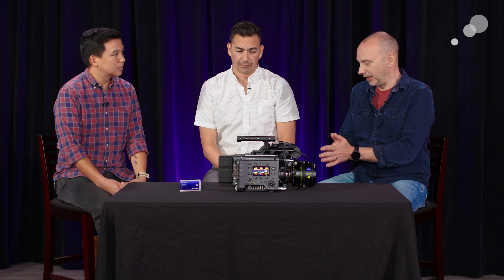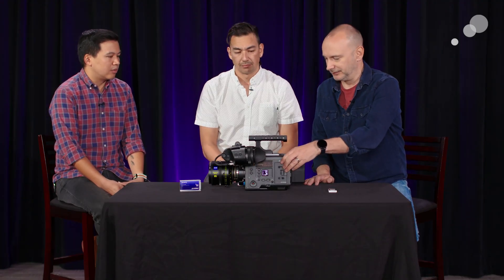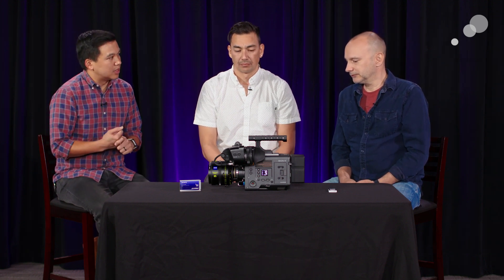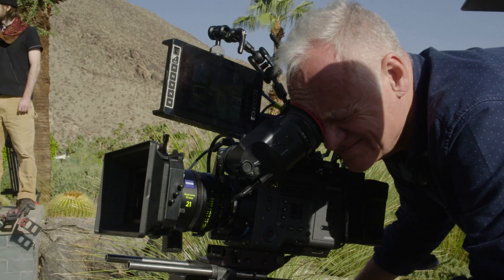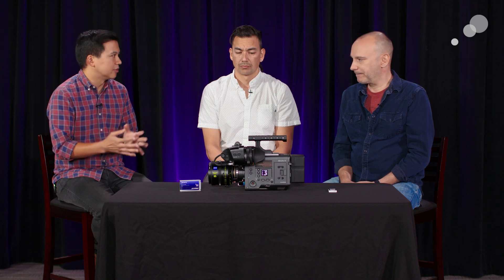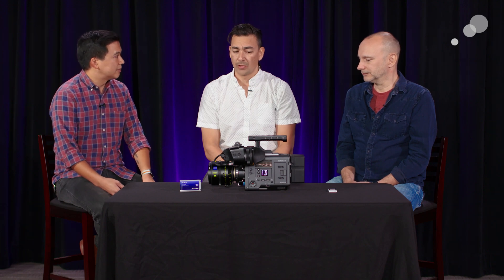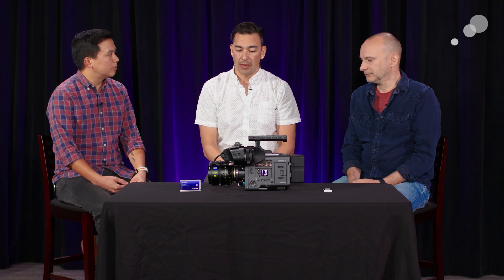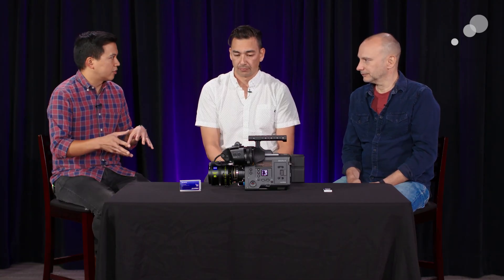An In-Depth Look at the New Sony VENICE 2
Jeff Lee, AbelCine Director of Education & Product Specialization, sits down with Simon Marsh (VENICE Product Manage, Sony), and Tim Nagasawa, DIT, for a comprehensive first-look at the recently-announced Sony VENICE 2 digital cinema camera.

In preparation for the VENICE 2 launch, Tim worked on a short film called Homecoming, shot by Robert McLachlan, ASC, CSC.